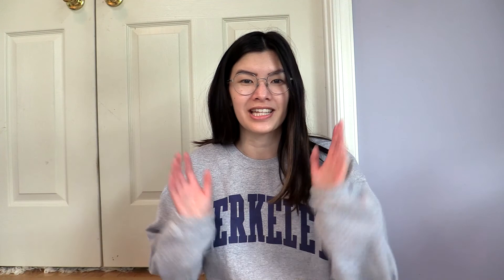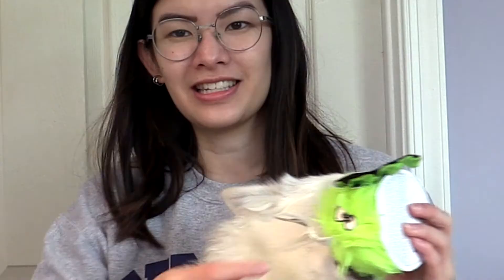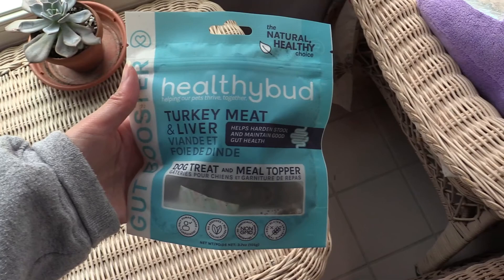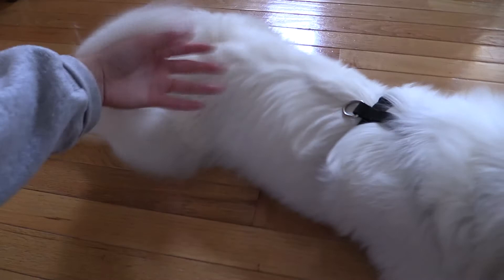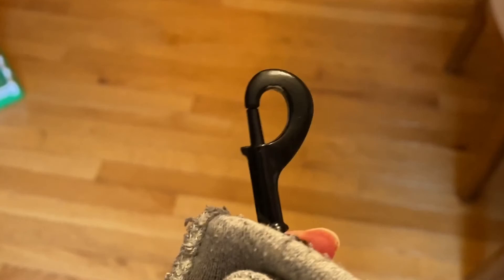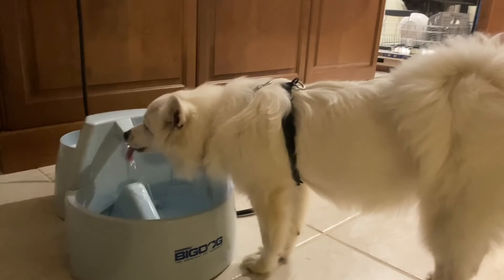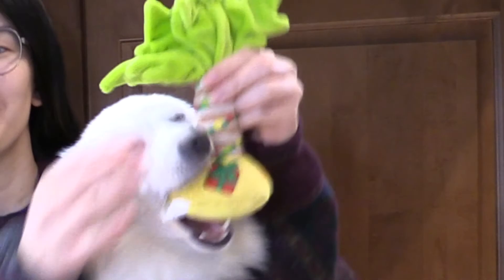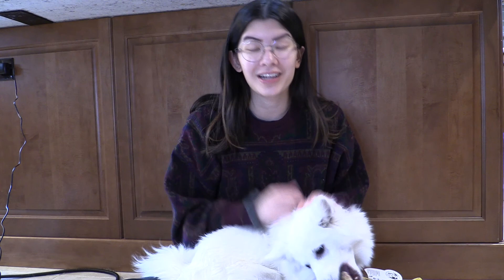IS PUPBOX WORTH IT?! Unboxing our Nov & Dec Puppy Toy Subscription Box [American Eskimo Puppy]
Opening our November and December Pupbox puppy subscription toy box for our American Eskimo Puppy! What did you think of these toys?

Interested in having a Berkeley student read your college application essays? Check out Study Hall College Consulting at shcollegeconsulting.com!